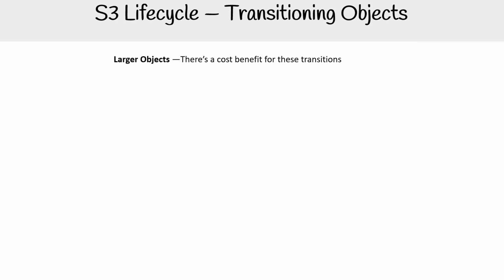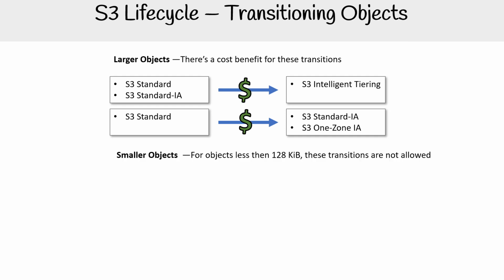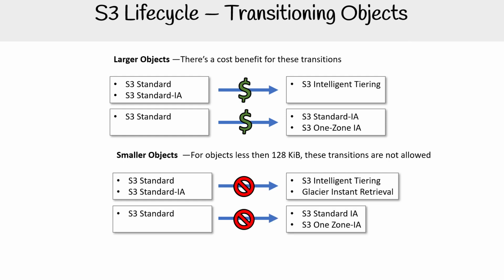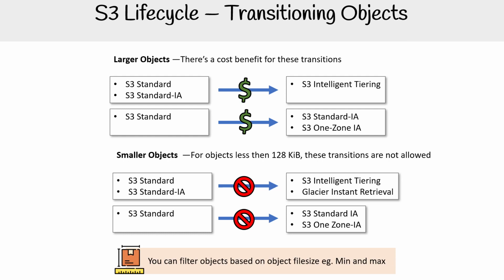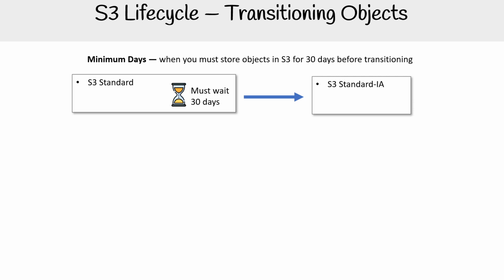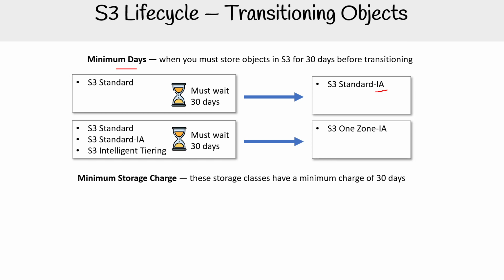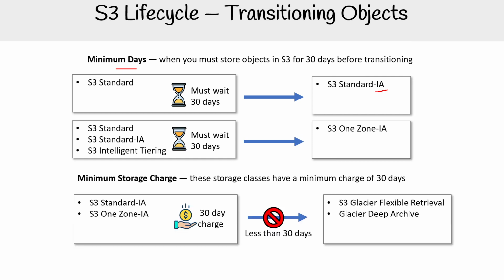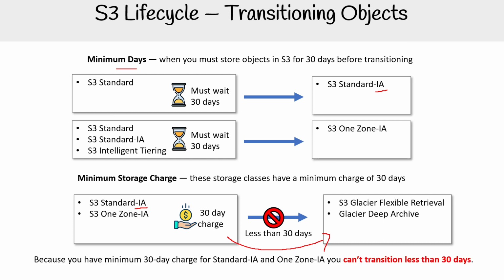SAA C03 — S3 Lifecycle Transitioning Objects